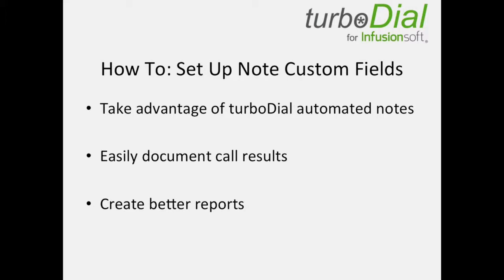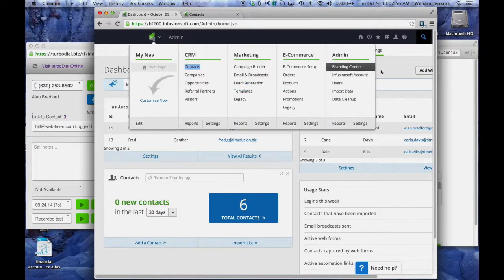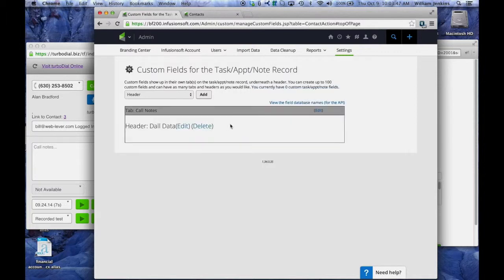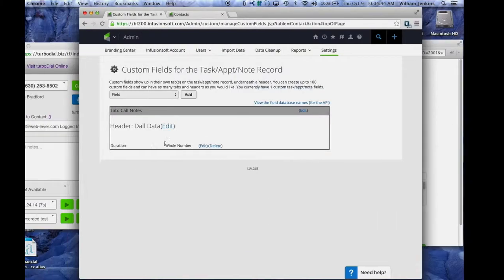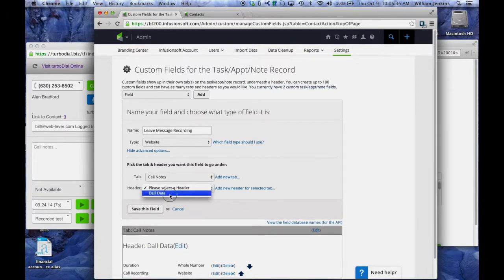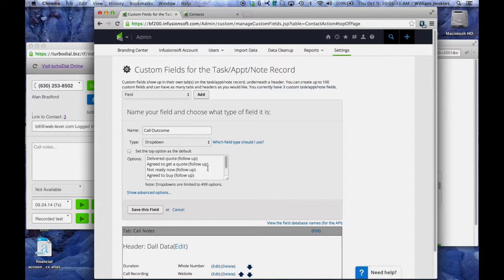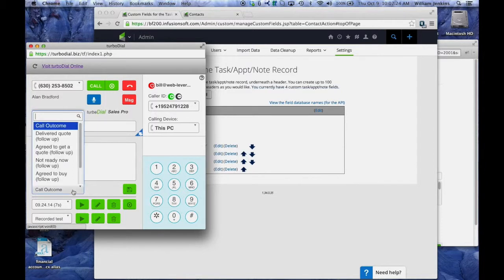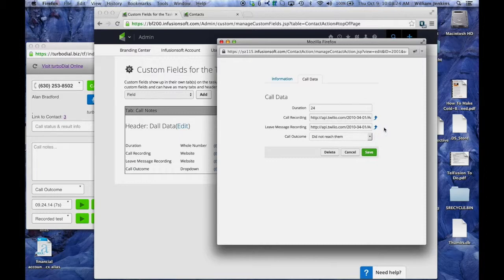turboDial How To: Setup Notes Custom Fields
This video walks through the steps to set up custom fields in your Infusionsoft Account that turboDial will populate with data after each call.